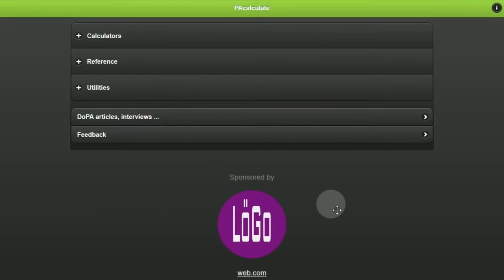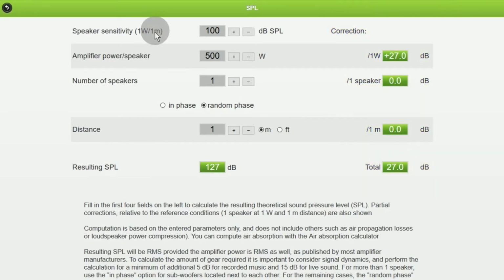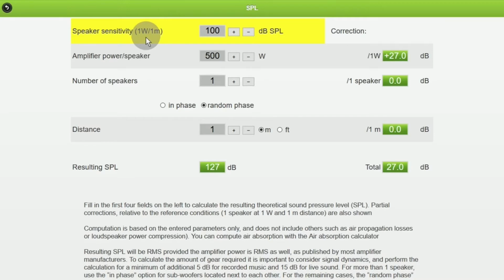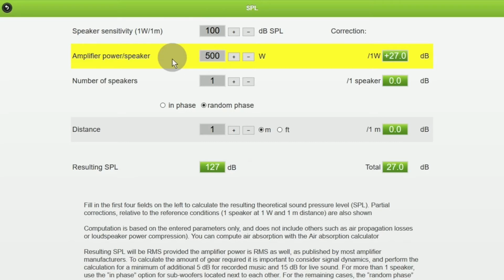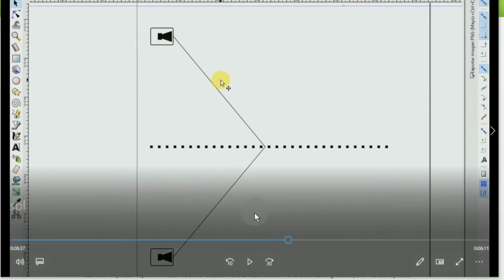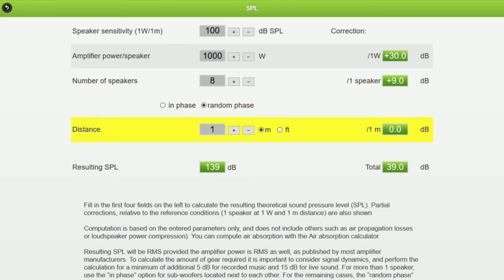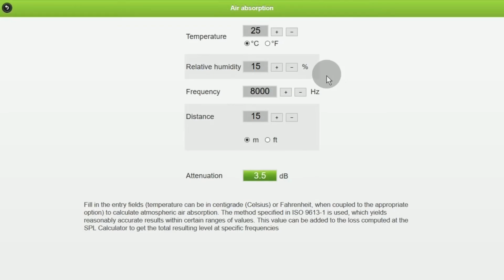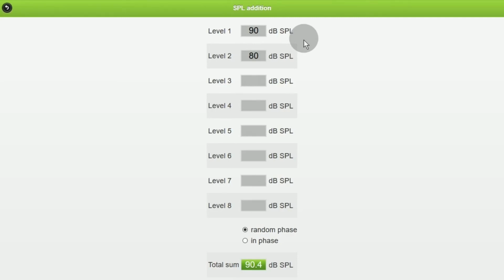Tutorial: SPL calculators on PAcalculate mobile and tablet app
Explores the SPL related calculations in PAcalculate, the free multi-plataform application for mobile phones and tablets